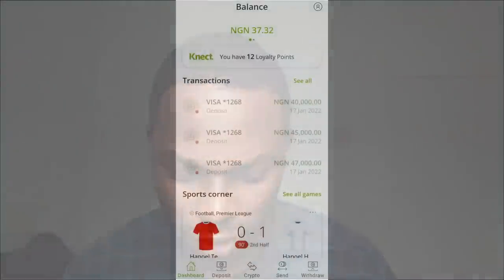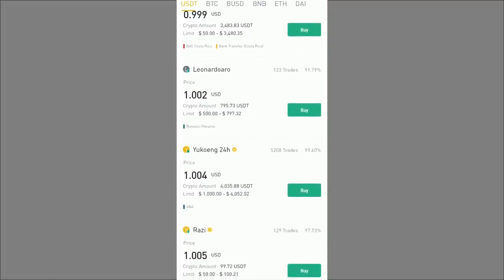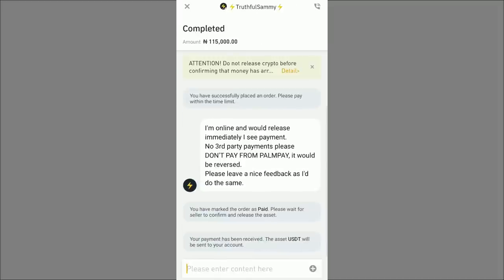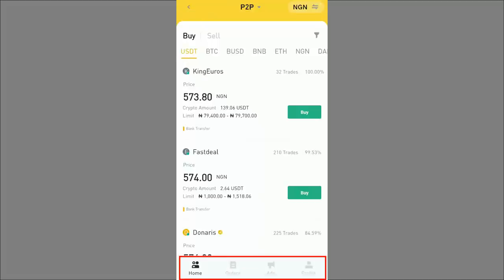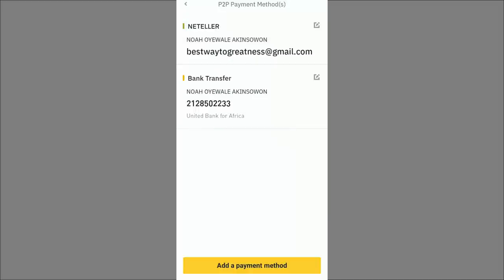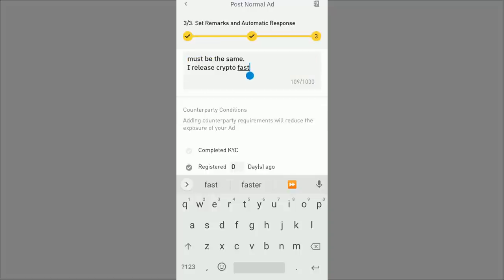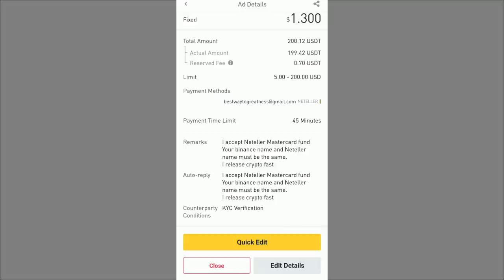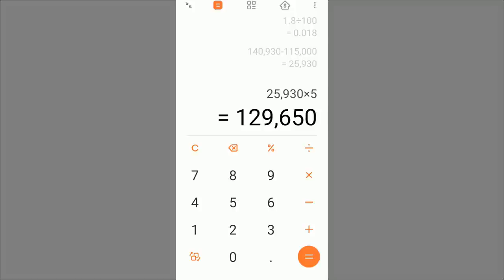Neteller Arbitrage || Dollar Arbitrage In Nigeria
This neteller arbitrage tutorial will assist you to make N25K daily if you understand how it works. So, I showed a step by step process of getting neteller fund at a very cheap rate. Welcome to Make Naira.

My Royal Q invitation code: QYNG3

If you have any question, you can ask at the comment section below.